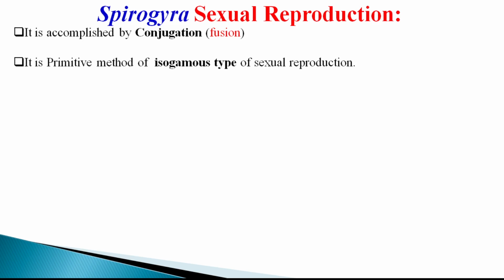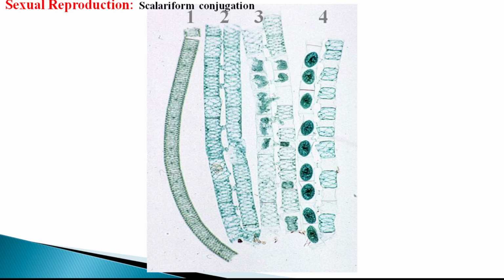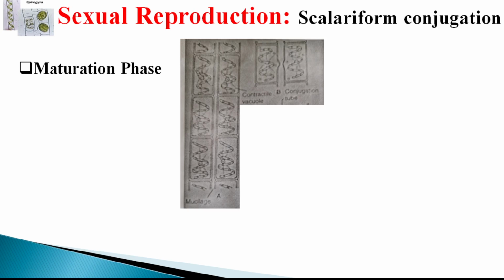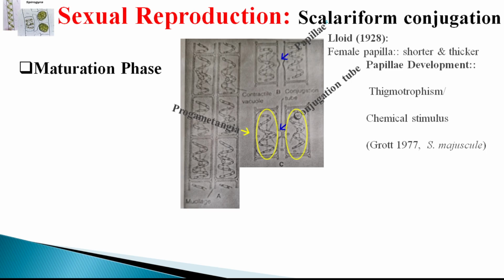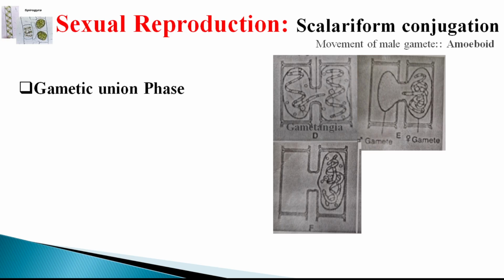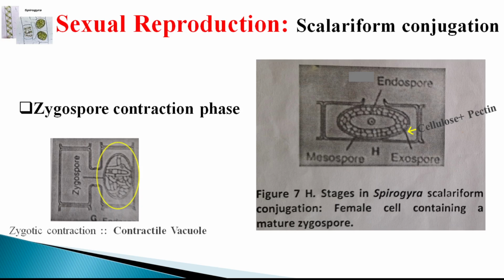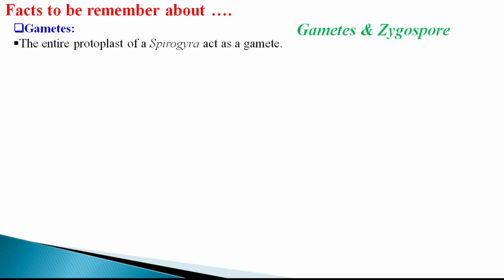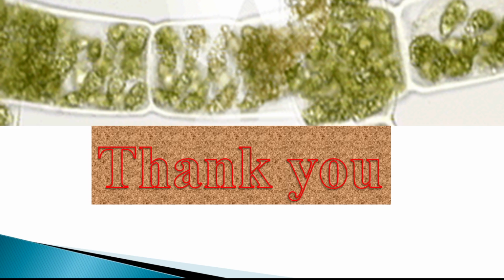Spirogyra Sexual Reproduction Scalariform conjugation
This video deals with,  Sexual mode of  Reproduction in Spirogyra with refernce to Scalariform conjugation.